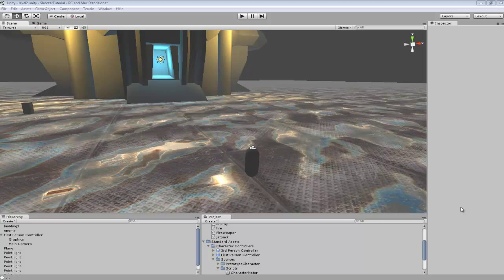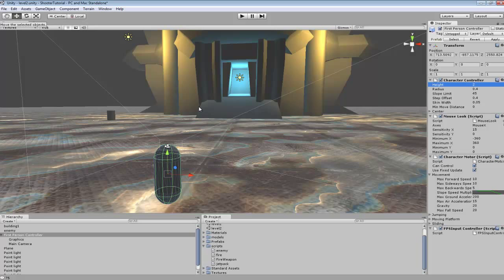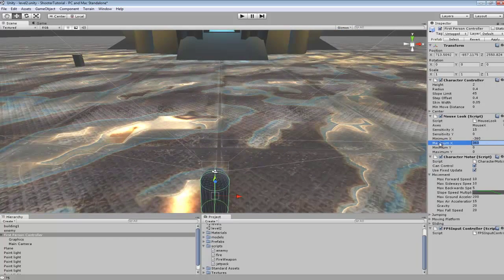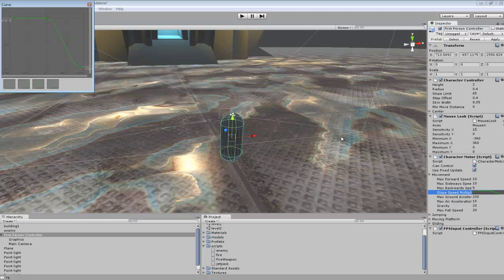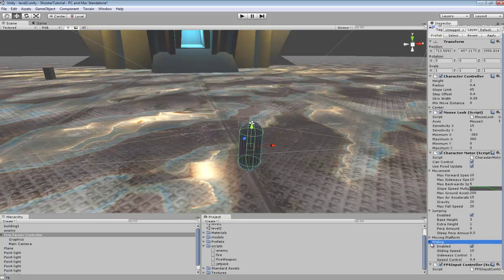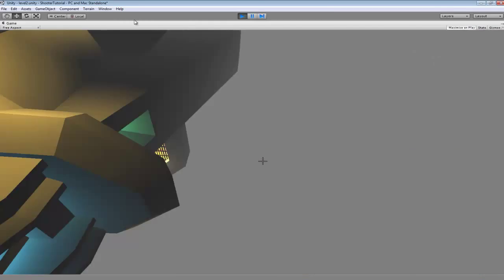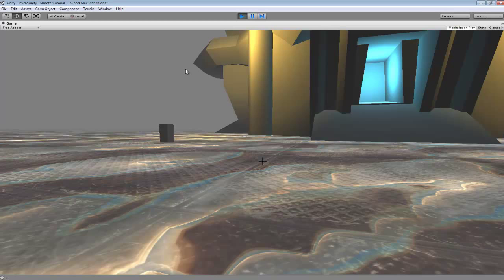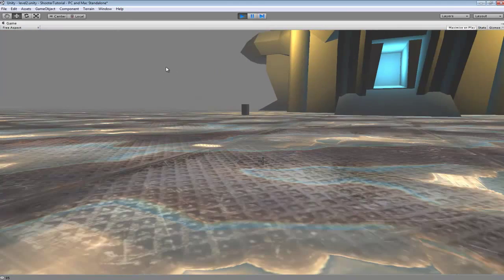Unity3D Tutorial #88 [ FPS Controller Settings ]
Programming the FPS controller using unity3d.